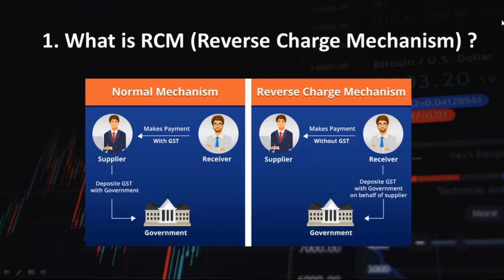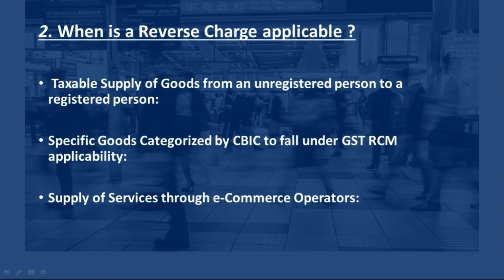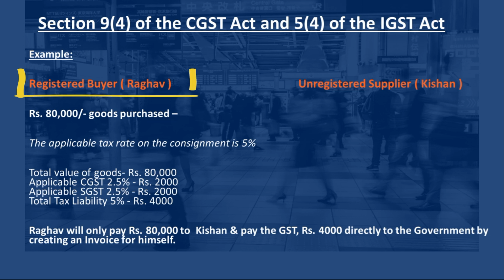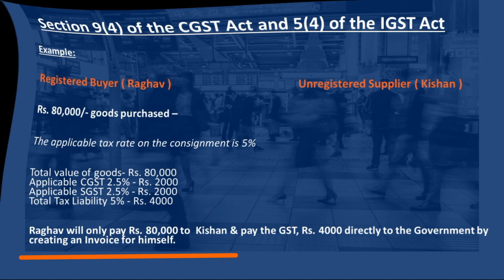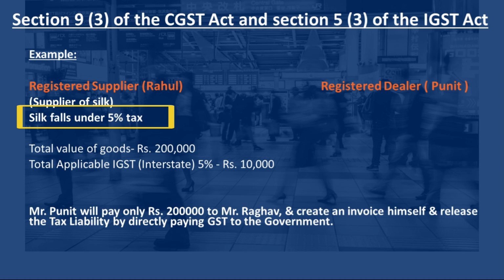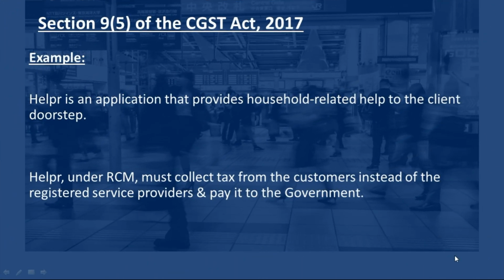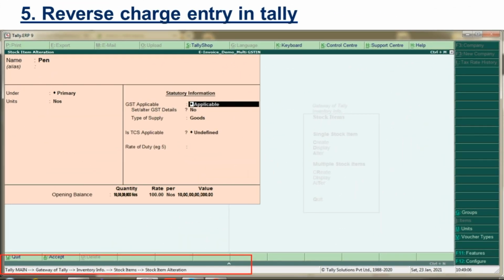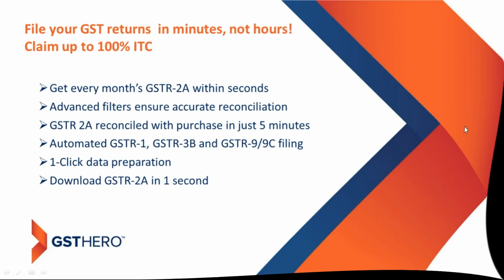Reverse Charge Mechanism in GST | RC entry in tally | Applicability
This video will give you in depth understanding of reverse charge mechanism. We have explained the meaning of RCM & normal mechanism in a very simple manner. You can learn how to make RCM entry in tally with step-by-step guide.

We have added explanation of following sections with example:
• Section 9(4) of the CGST Act and 5(4) of the IGST Act
• Section 9 (3) of the CGST Act and section 5 (3) of the IGST Act
• Section 9(5) of the CGST Act, 2017

To know more about the list of services & goods comes under reverse charge mechanism, watch this video till end.